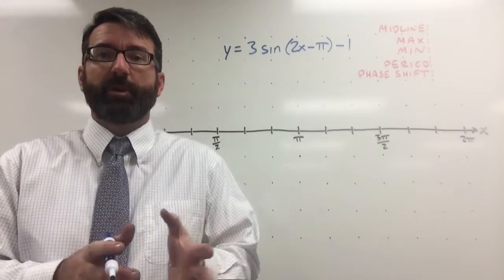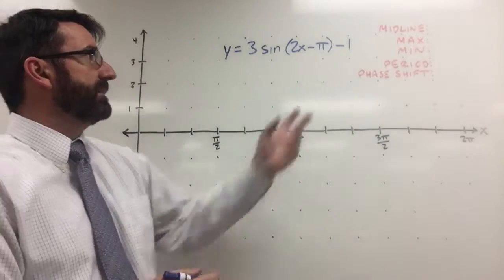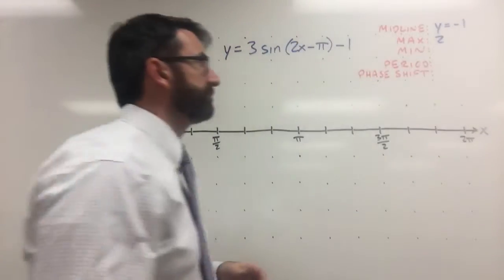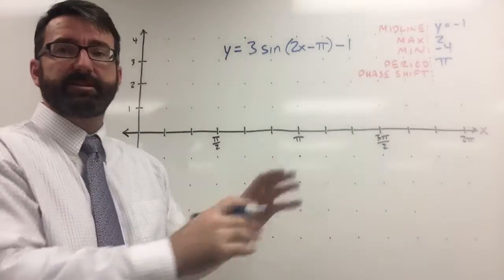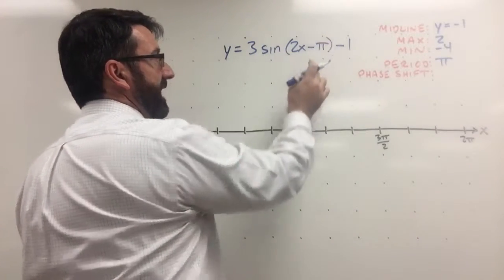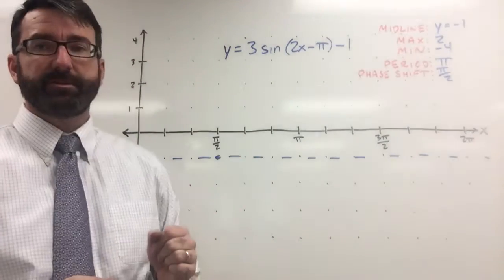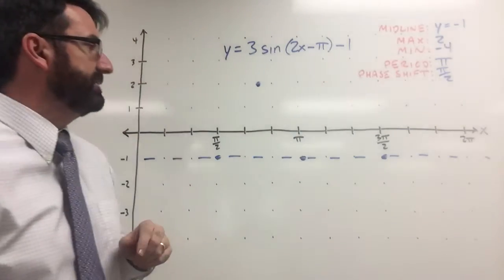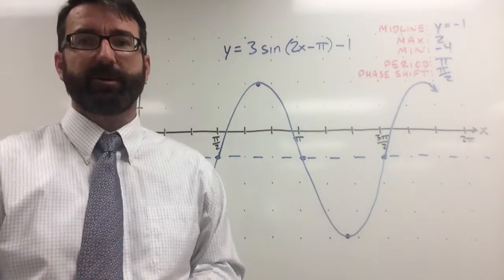Graphing a Sine Function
How to graph a sine function by hand.